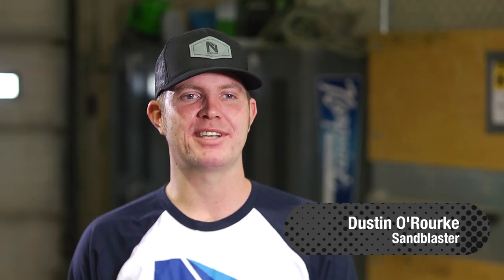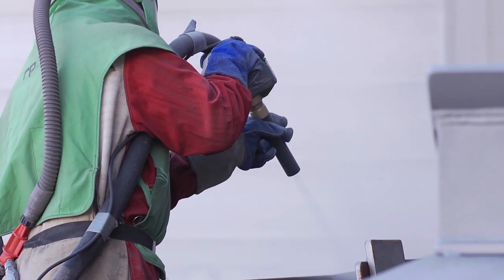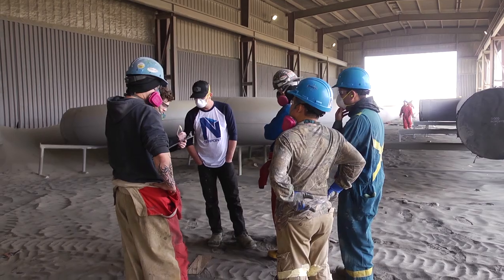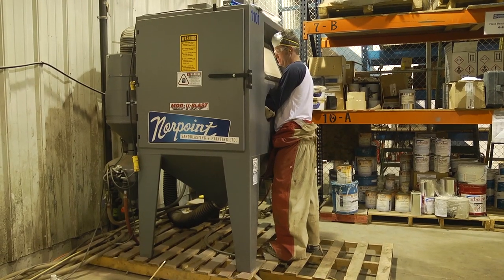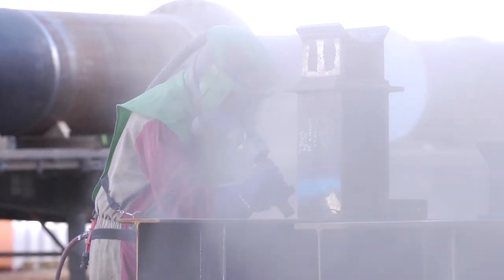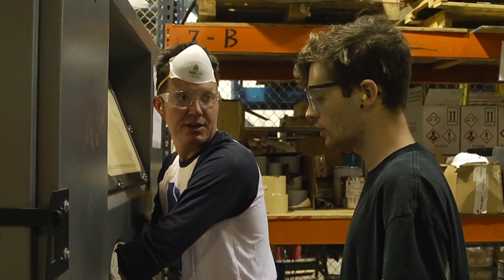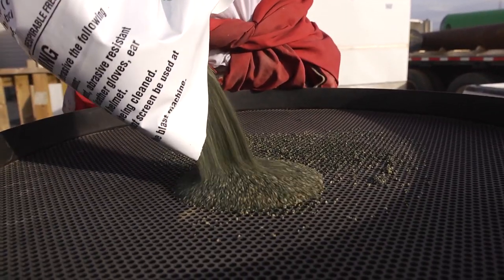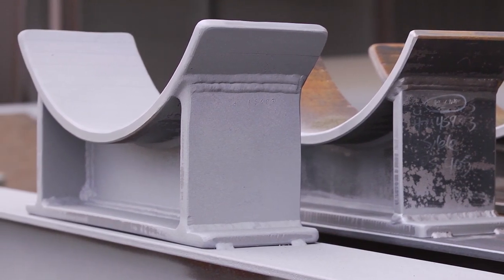Occupational Video - Sandblaster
Sandblasters operate high powered equipment to etch, clean, smooth or shape hard surfaces. For example, they may blast glass, rock or metal with fine abrasive particles.

Find more details on what it's like to be a Sandblaster